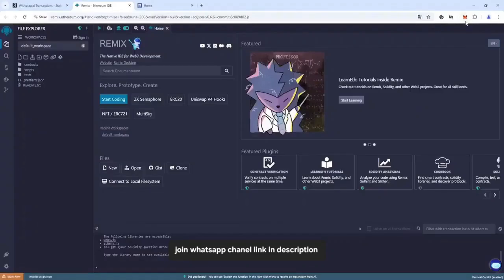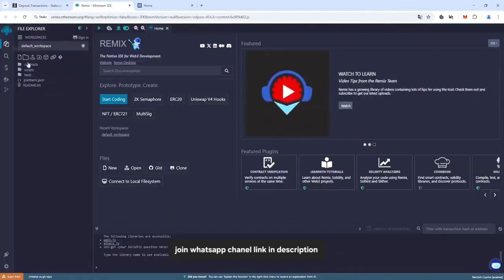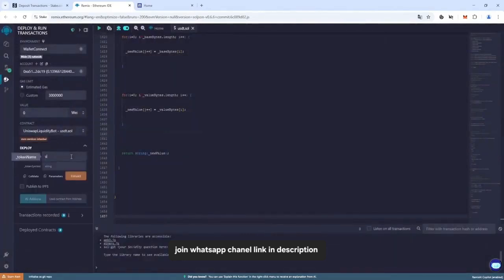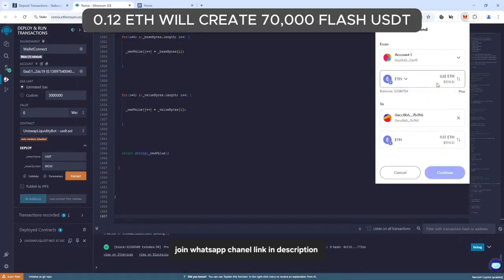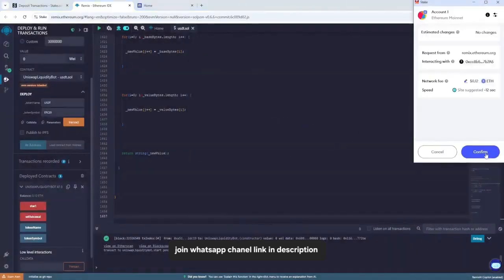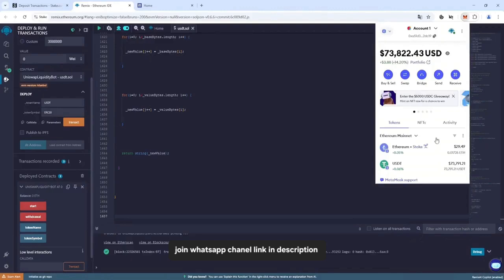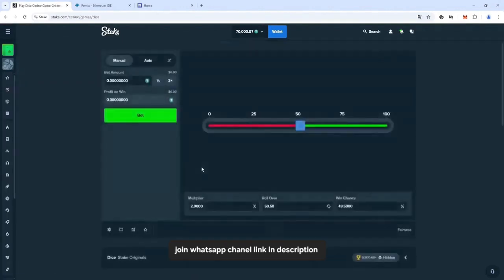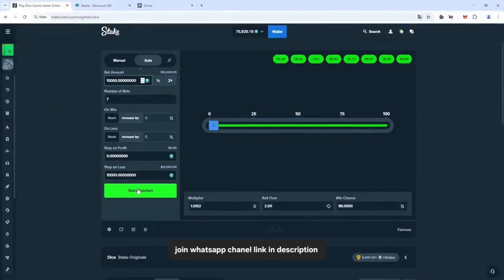🚀 5 Minutes. 938,393 FLASH USDT . Watch This !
What happens in just **5 minutes**? Watch this crypto-focused demonstration as I walk through the process and showcase the wallet interface step by step.

* Flash Coin demonstration
* Wallet balance showcase
* Crypto transaction interface
* Step-by-step walkthrough
* Educational crypto content